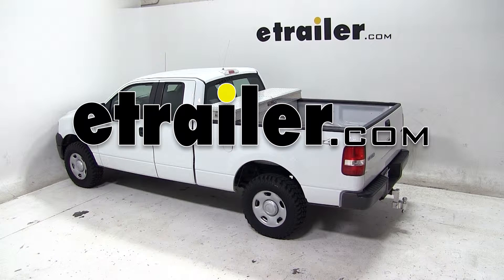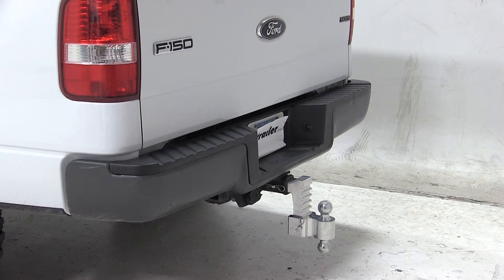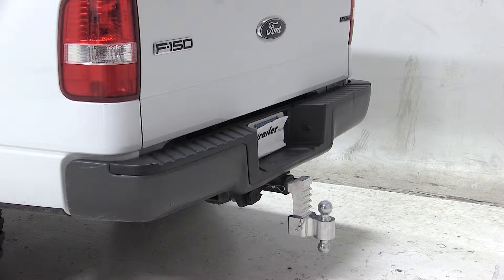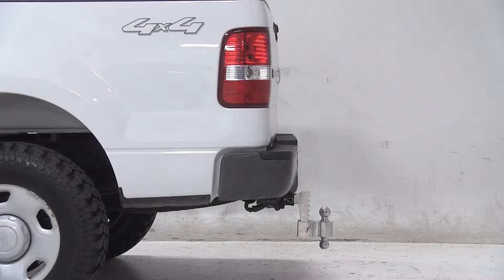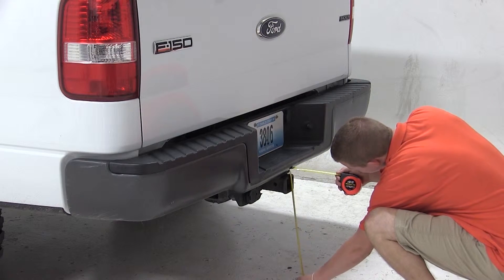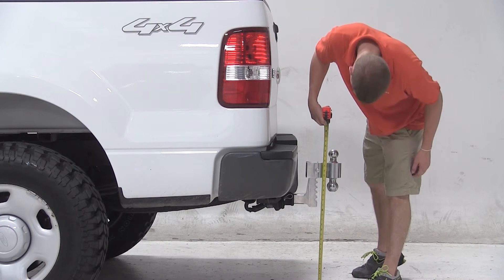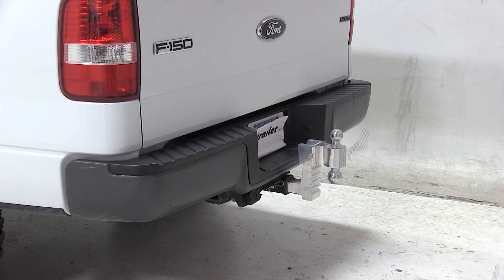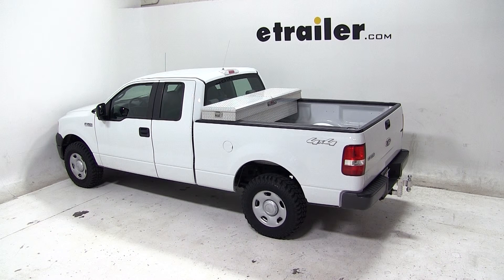Review of the Andersen Rapid Hitch Ball Mount on a 2008 Ford F-150 - etrailer.com